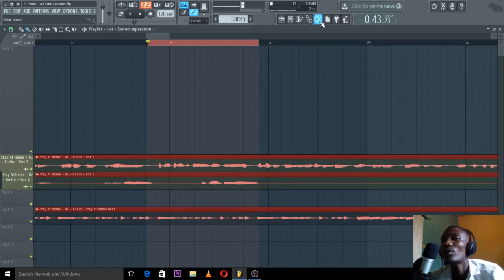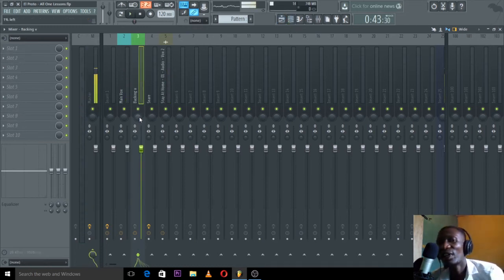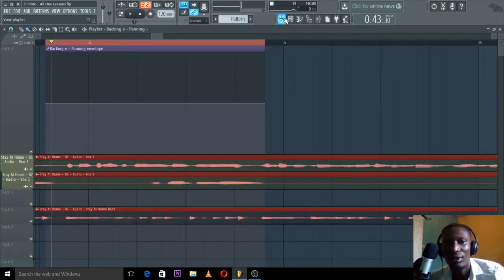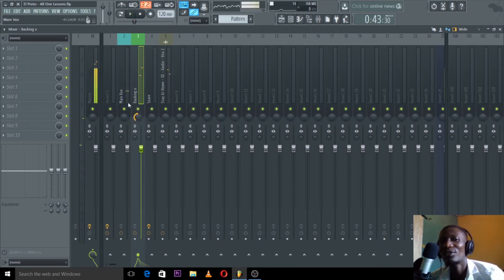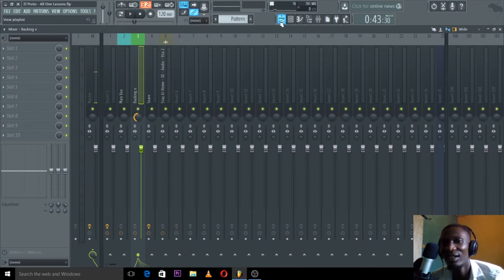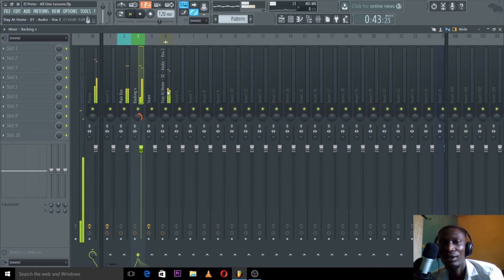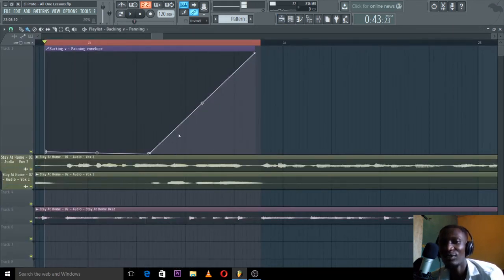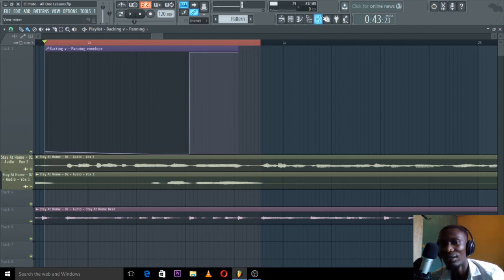Pan Knob Automation - Vocal Mixing Tutorial In Fl Studio 12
We have a nice vocal mixing tutorial here for you.

This is the stay at home track: we used a part of it in this tutorial